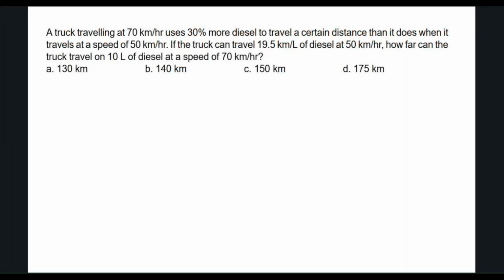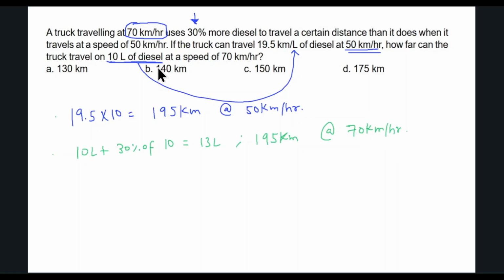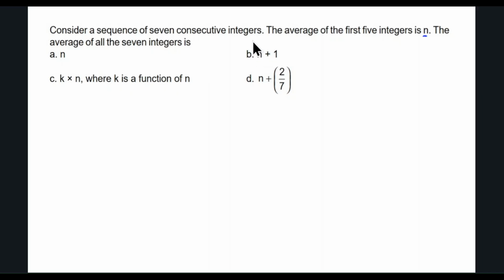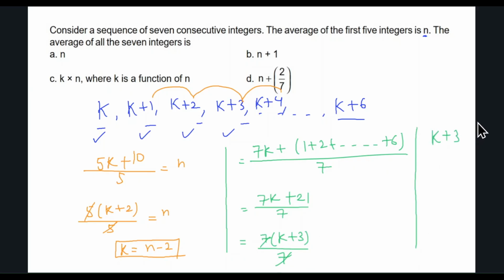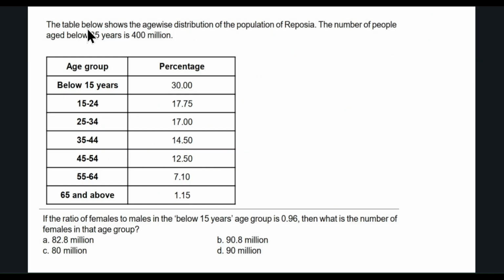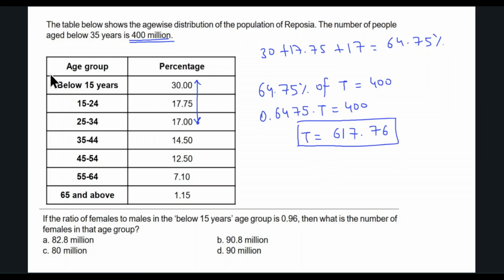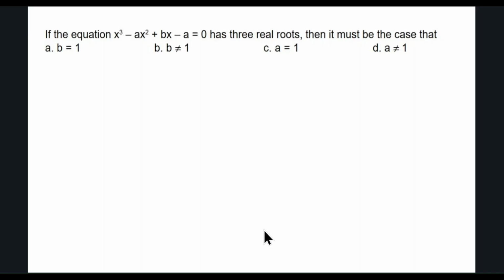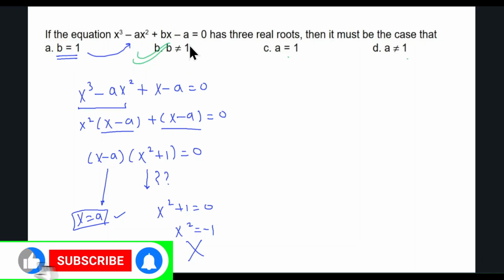[Dec SAT 2025] Ep 3 Hard SAT Math Questions (Not from Bluebook)🔒 | Digital SAT | Module 2 Practice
[Dec SAT 2025] Episode 3
Struggling with tough SAT Math questions? This video is made exactly for students who’ve already mastered the medium-level stuff and want to go beyond. These questions mimic the last few difficult SAT Math Module 2 questions.

These questions are not from Bluebook, so your official practice remains untouched.
Handpicked for Digital SAT Module 2 level difficulty

⏱️ Timestamps:
00:00 – What to expect?
00:24 – Question 1
02:50 – Question 2
06:24 – Question 3
09:27 – Question 4